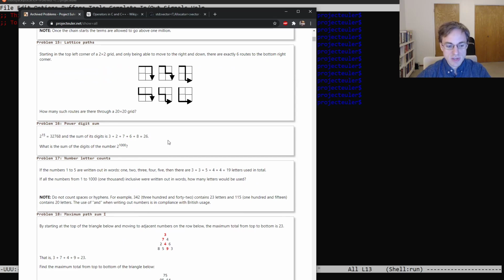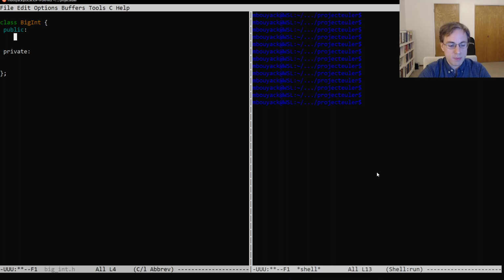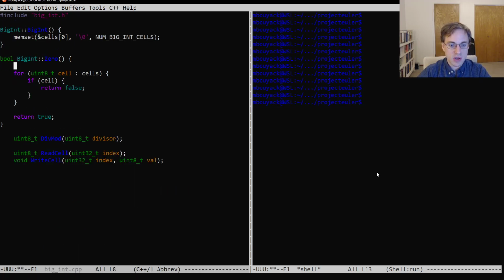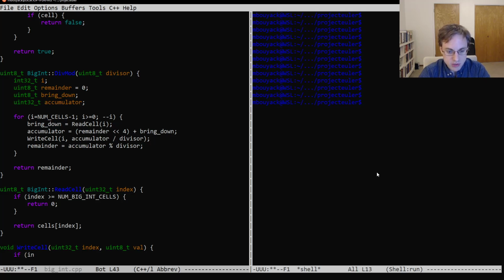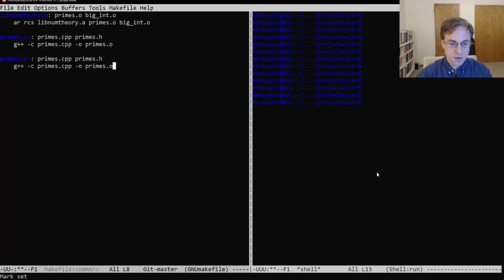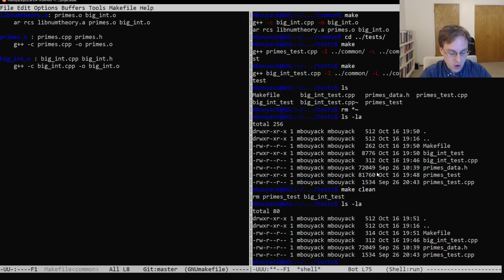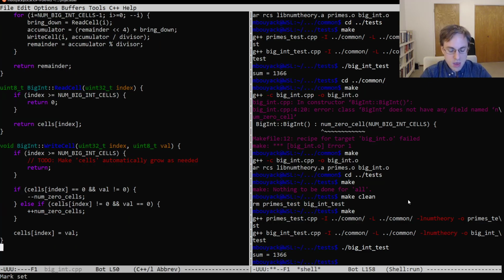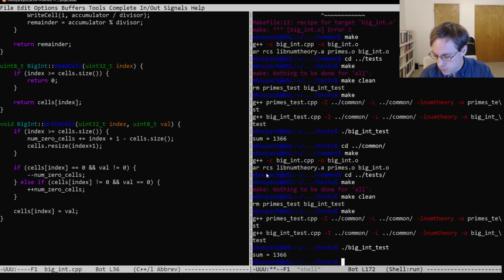Project Euler: BIG INTEGER!! [part 1]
The first in a series of videos on working with large integers in C/C++. In this video I start by implementing basic division using our solution from Problem #16